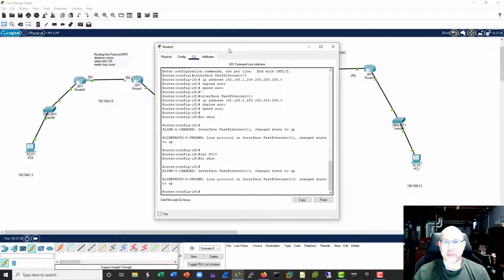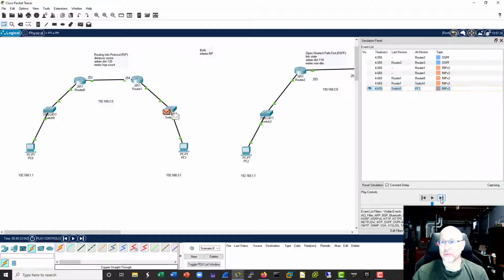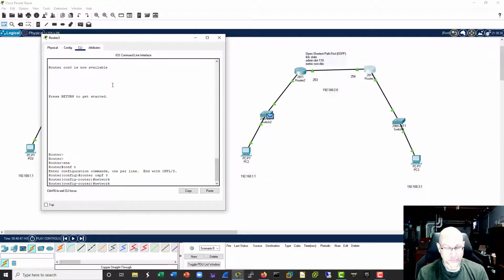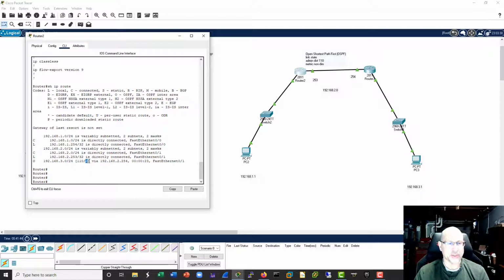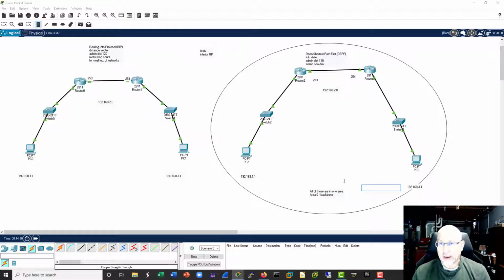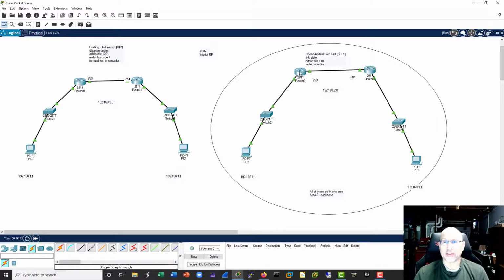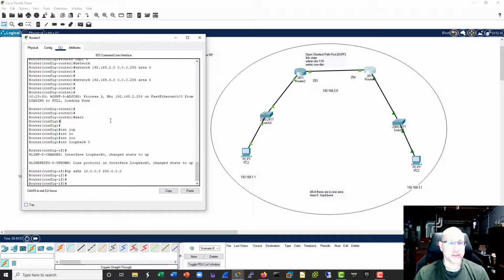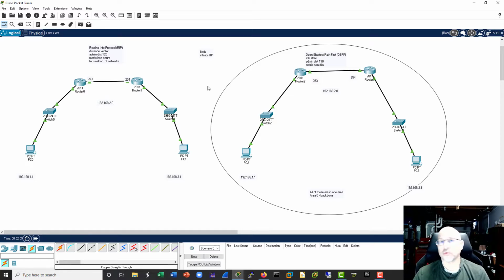OSPF Basic Build with a RIP comparison part 2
In this video we continue the OSPF journey - this is actually the second half of part 1. In this first one, we review some basic ideas and build a mirror RIP topology too.

My books and other products for networkers